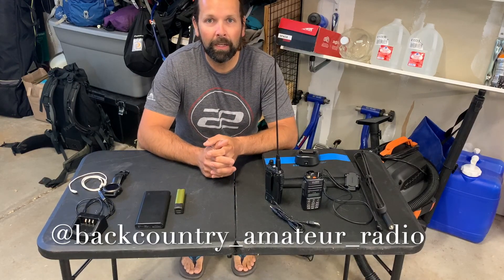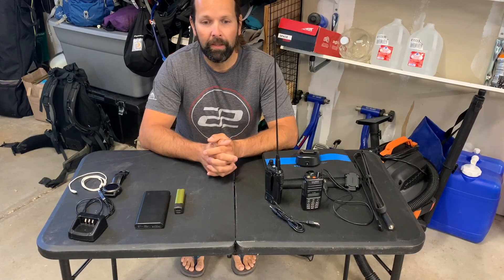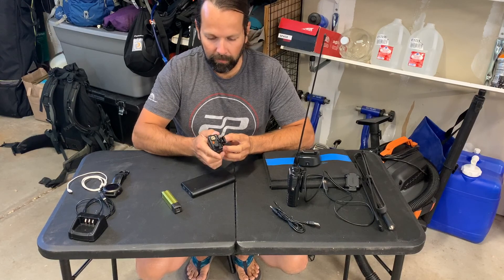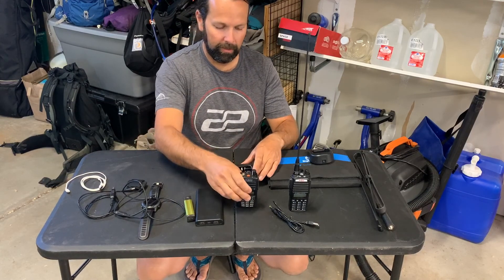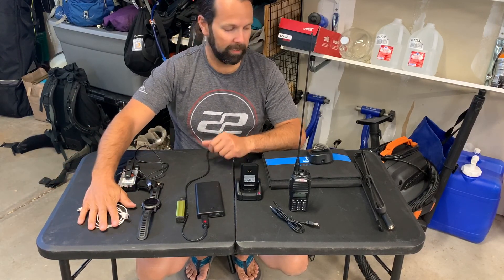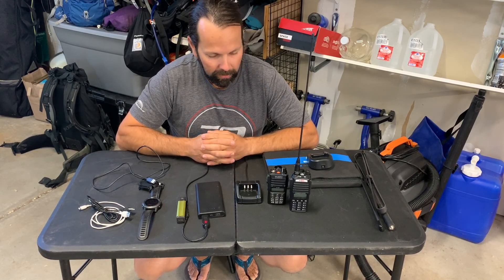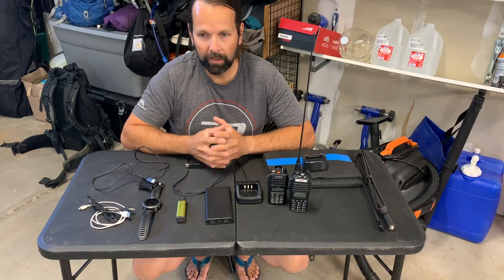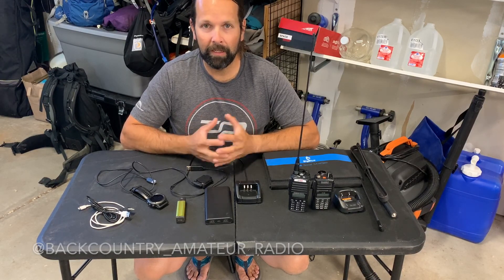How to use USB to charge your handheld ham radio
Keeping your HT (or walkie talkie) vhf/uhf ham radio charged for communication in the backcountry can be tricky and heavy. I have gathered up some inexpensive equipment to make this possible, indefinitely. Once I have my camp set, I can find a location to charge my power cell from a solar panel. The panel itself came with dual USB ports. I can charge two USB devices at once with it. But during the day I will be on the move so I rather charge my HT from the power cell when it's dark or rainy, or otherwise back at camp.

Let's face it, capturing energy from the sun and storing it makes this process much easier. Having a USB power cell allows me to charge my GPS, smartphone, flashlights, and many other devices should the need arise. But mostly, being able to charge my HT in it's cradle is paramount.

Update August 15, 2022: Sorry for the poor audio! Getting a new video on this worked up.